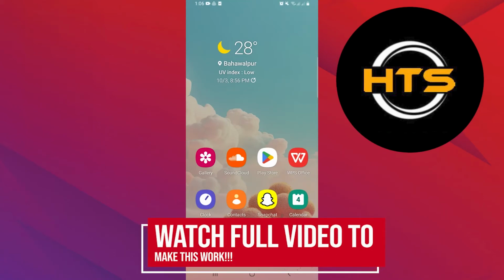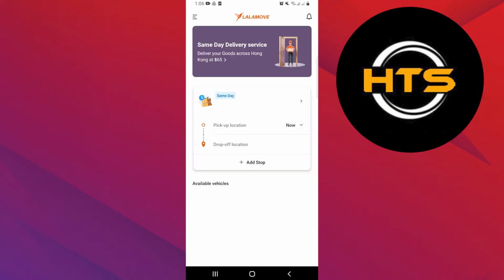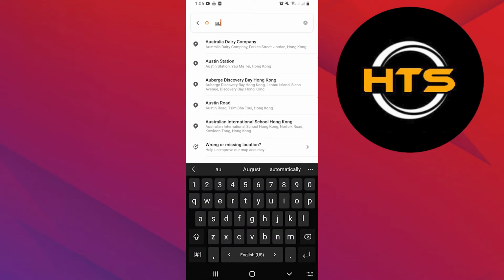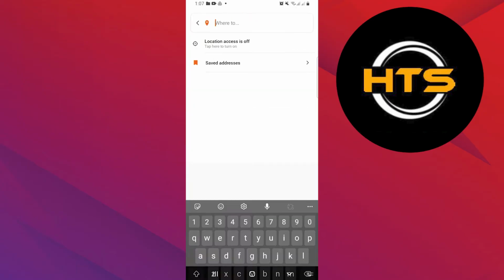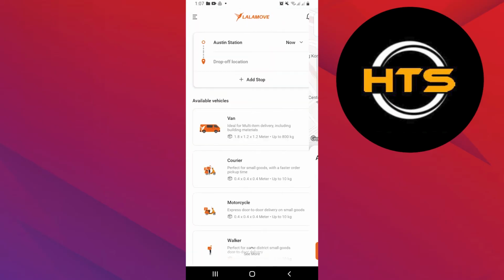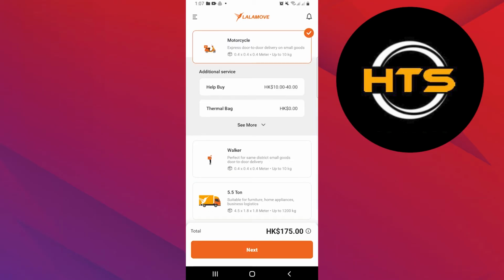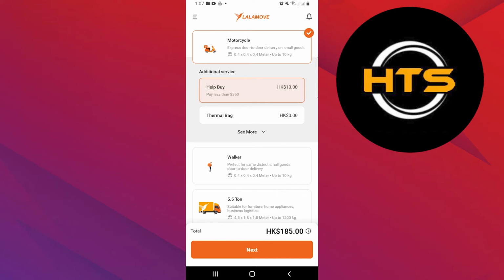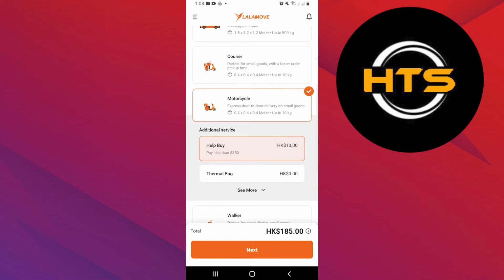How To Use Lalamove App For Pickup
Hey everyone! Welcome to this how to book lalamove for pickup video tutorial.

In this video, we will show you how to book lalamove for pick up 2023, how to book pick up in lalamove and how to use lalamove to pick up items.

If you want to know how to book lalamove delivery and how to book lalamove pick up, this video is for you.

The steps on how to use lalamove for delivery and how to use lalamove delivery is easy.

After watching this video, you will find out how to use lalamove delivery app and how to book for lalamove.